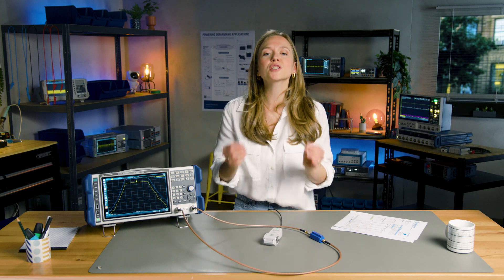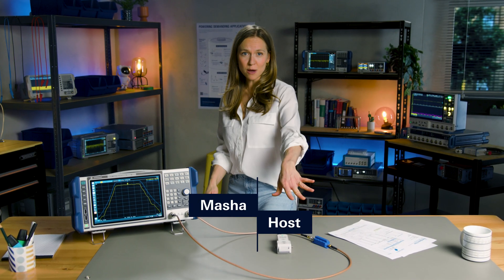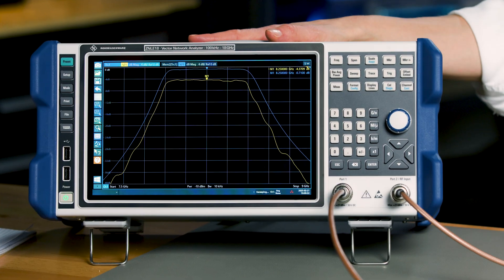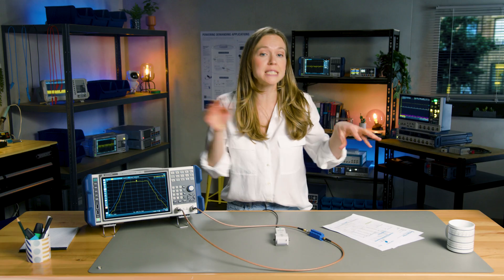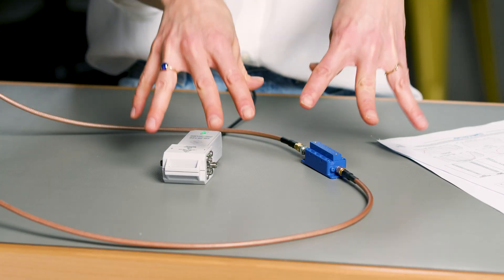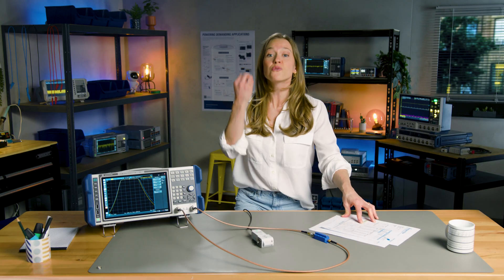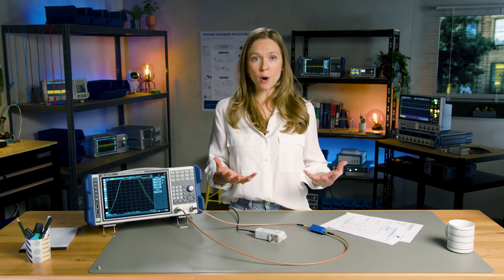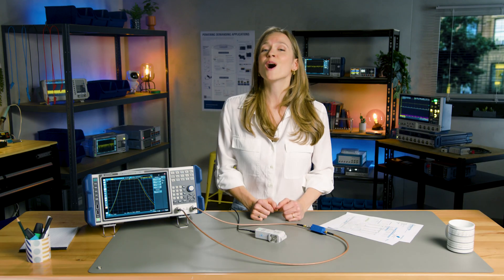Precision in under 5 minutes – Tips and tricks with a VNA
How do you verify that an RF component like a filter really performs as specified? In this video, we put a Mini-Circuits bandpass filter to the test using a Vector Network Analyzer (VNA), starting with a quick measurement and then performing calibration to show why it is essential for accurate and reliable results.

📌 WHAT YOU’LL LEARN:
• How to set up a VNA for filter measurements
• Why uncalibrated measurements differ from datasheet values
• The difference between instrument calibration and measurement calibration
• How calibration improves accuracy and aligns results with manufacturer data
• Why VNAs are indispensable for testing filters, antennas, and other RF components

🧠 WHY USE A VNA?
A vector network analyzer provides precise S-parameter measurements, enables direct comparison with manufacturer datasheets, and ensures accuracy through calibration. With the right setup, you can achieve repeatable and dependable measurements for all your RF components.